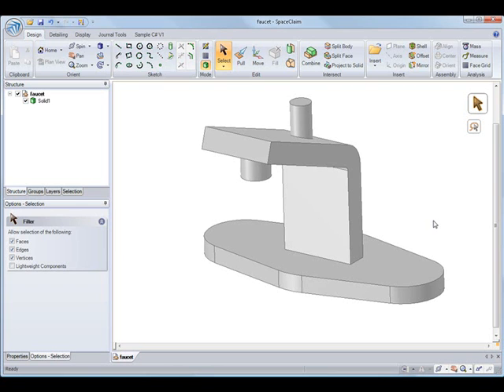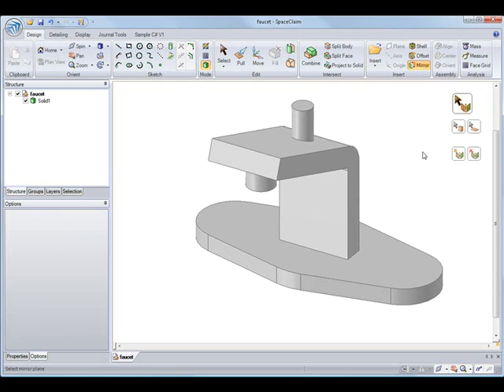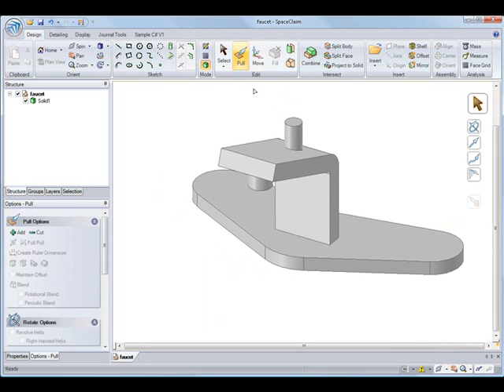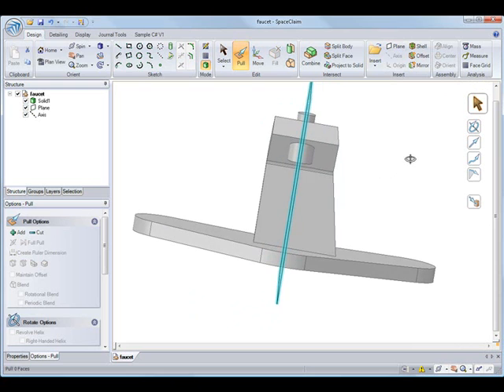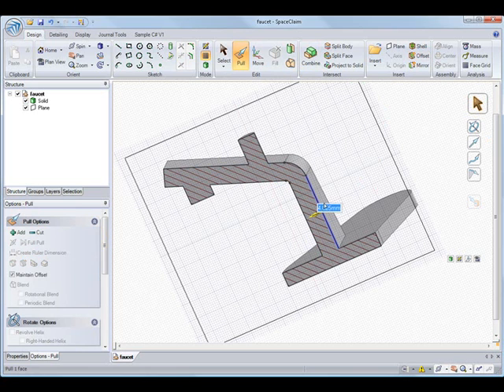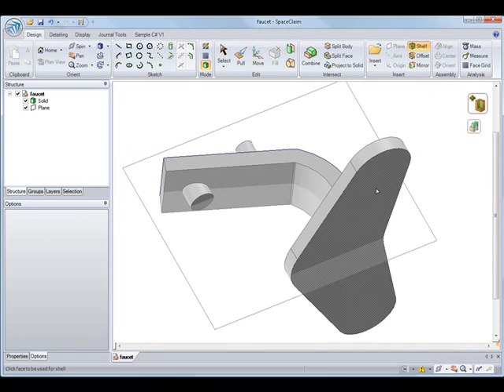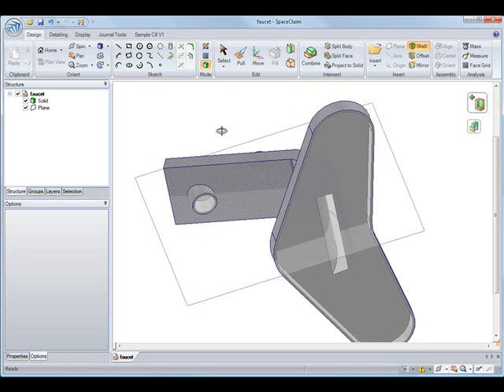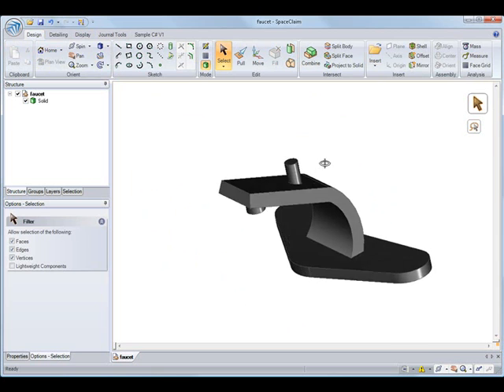ANSYS SPACECLAIM 基礎教學-偏移